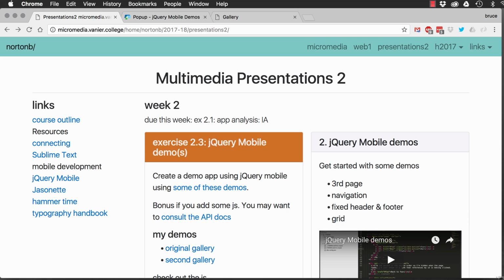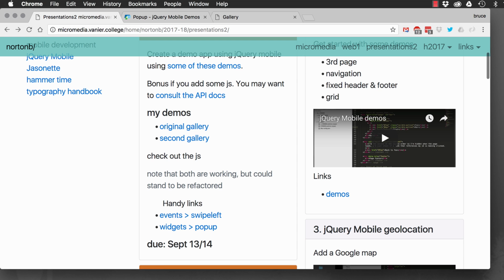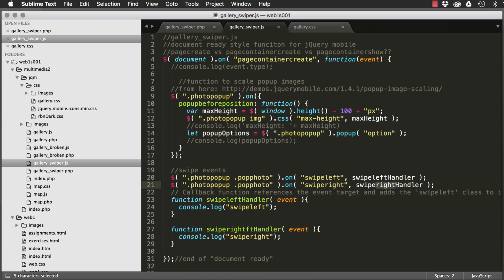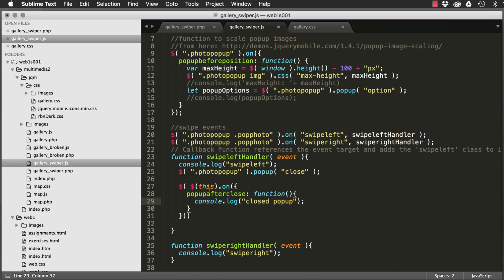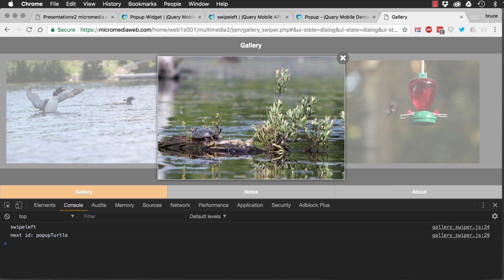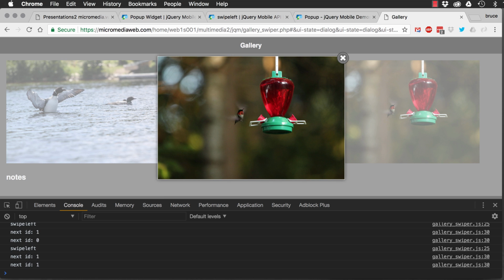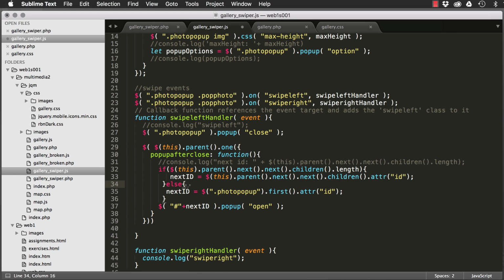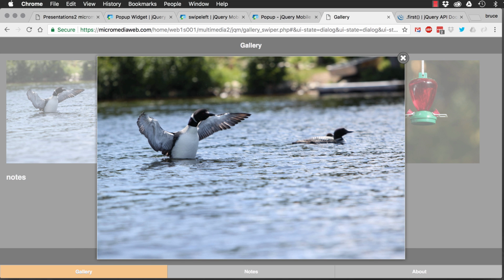jquery_mobile_gallery